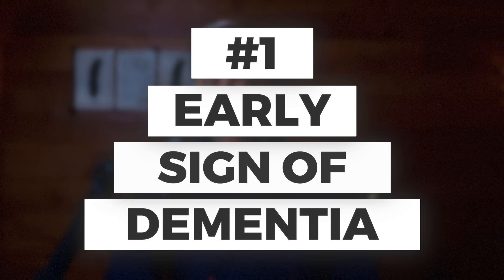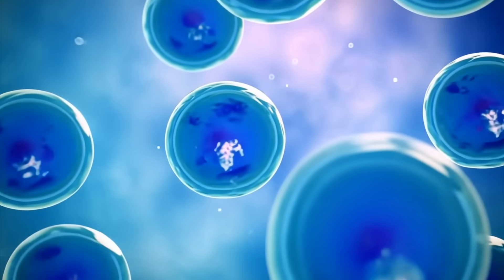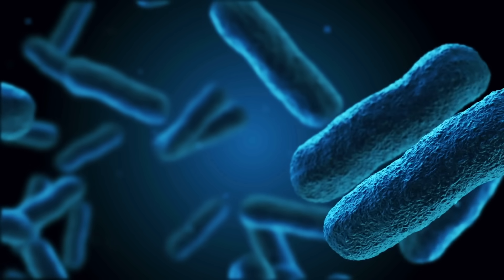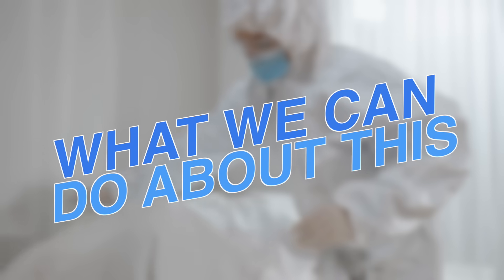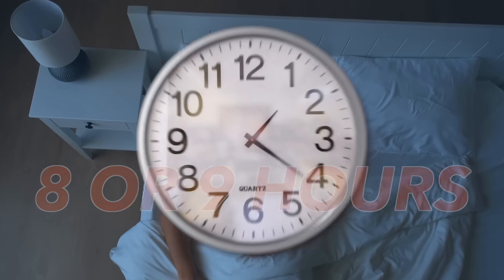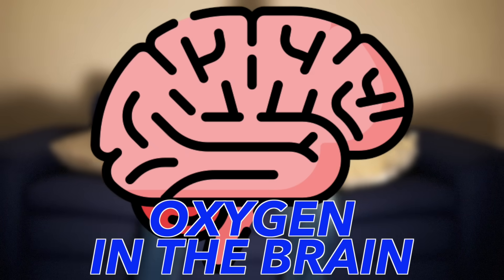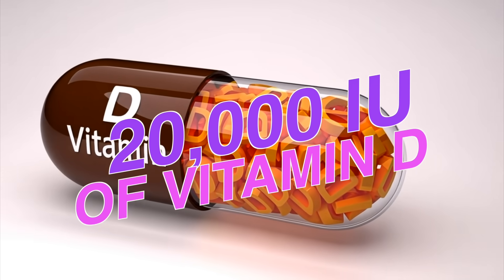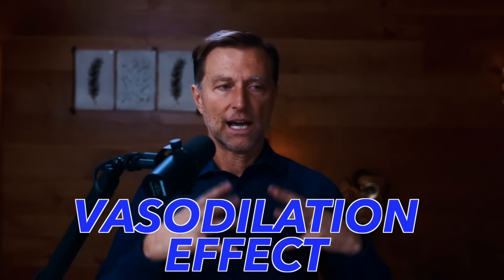The Earliest Warning Sign (DON'T IGNORE)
Spotting the early signs of dementia is crucial. Learn more about dementia prevention and find out about one surprising early stage of dementia most people don’t know about. You’d never guess that this could be an early sign of dementia!

0:00 Introduction: Early warning signs of dementia
0:42 The earliest sign of dementia
1:18 Amyloid beta plaquing in the early stages of dementia
1:51 Brain health and Alzheimer’s disease
2:20 Why do people die from dementia?
2:55 How to prevent dementia
4:05 Alcohol and dementia prevention
5:38 The best diet to prevent dementia

Why We Sleep Book Link (Matthew Walker)

Surprisingly, one of the earliest signs of dementia involves the retina. There is a high correlation between problems in the retina and problems in the brain. Problems with night vision or central vision, floaters, and light sensitivity issues are the earliest signs of dementia.

Some people develop amyloid-beta plaquing on the retina and may experience problems differentiating shades of grey and other colors. Researchers have found high levels of microbes, typically found in the mouth, in the brains of Alzheimer’s patients.

When people die from dementia, it’s usually caused by an infection such as a UTI or lung infection. For some people, surgery can be too much on the body and lead to death. Some people with dementia have a slow, progressive degeneration of the brain to the point they’re bedridden and stop eating and drinking, which ultimately leads to death.

Focus on cleaning your brain and reducing inflammation for dementia prevention. The glymphatic system cleans the brain, mainly at night, which is one of the primary purposes of sleep. This system removes malformed proteins and plaquing and rejuvenates the brain.

Anything that inhibits sleeping may increase your risk for Alzheimer’s, heart attacks, strokes, cancer, blood sugar issues, and type 2 diabetes. Sleep apnea can also be problematic. You need 8 to 9 hours of sleep! Alcohol significantly interferes with REM sleep and is very damaging to brain health.

To prevent Alzheimer’s, you must flood the brain with oxygen. Exercise is one of the best ways to do this! Exercise stimulates the growth of brain cells and the hormone BDNF (brain-derived neurotrophic factor).

Adequate sun exposure and high amounts of vitamin D can help support healthy sleep.

A diet high in sugar and carbohydrates can starve your neurons. Brain cells love ketones! To get into ketosis, you must lower your carbohydrate intake. If you have any early signs of dementia, try taking ketones as a supplement or MCT oil. Niacin may also be helpful. Take 50 mg daily, slowly increasing to 500 mg per day.

I hope this helps you spot the early warning signs of dementia.